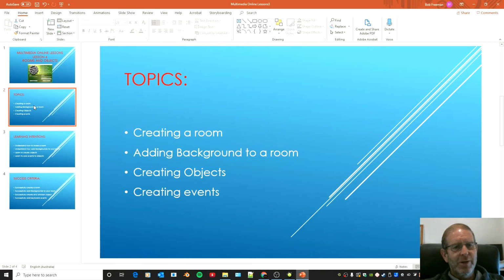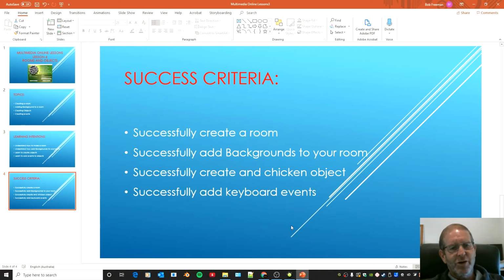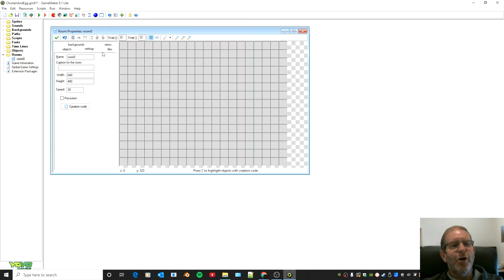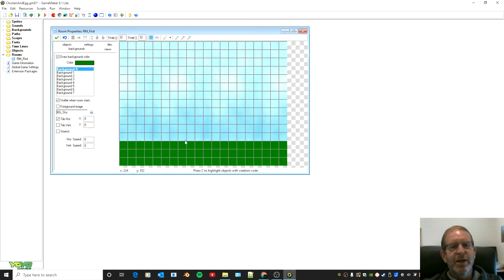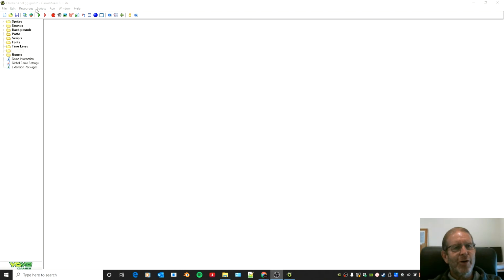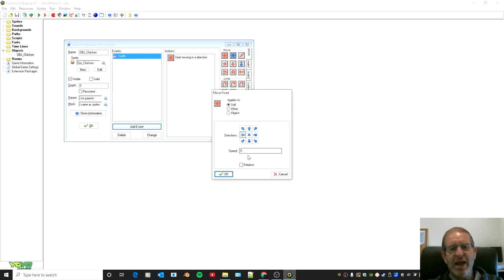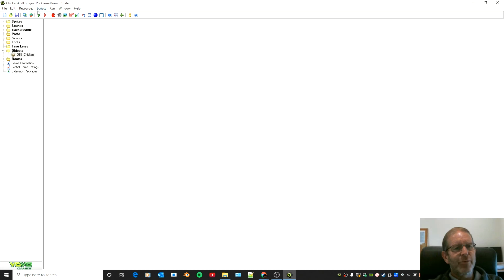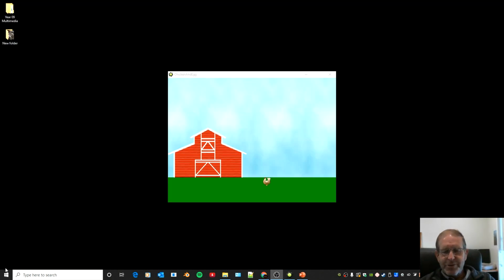Kamicarz Online Learning Game Maker 8.1 Lesson 4 - Rooms and Objects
In this lesson we are going to create a room and add resources that have been created in previous lessons. We will create a room and add the backgrounds to that room that were created in previous lessons. We will also create a chicken object and add some events to make thge chicken move in the room.